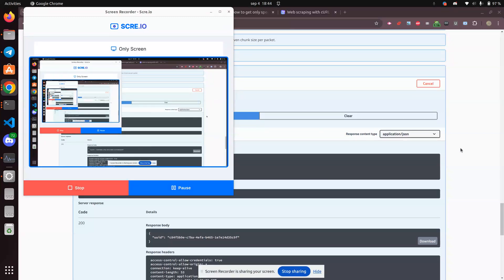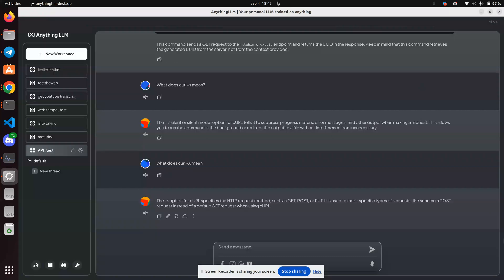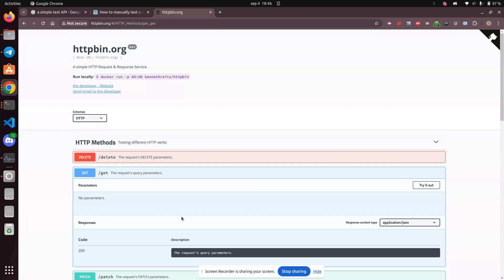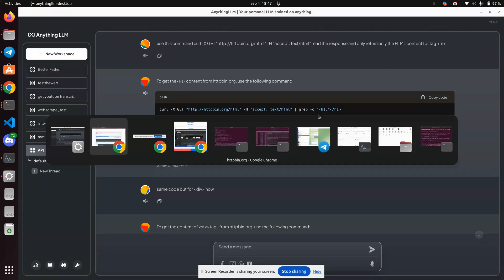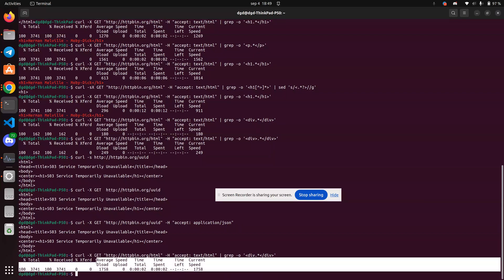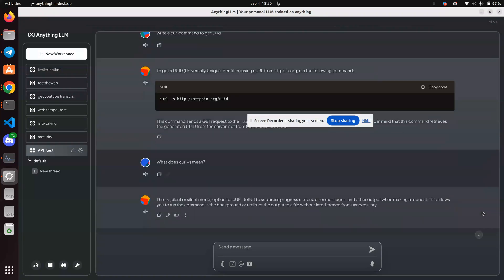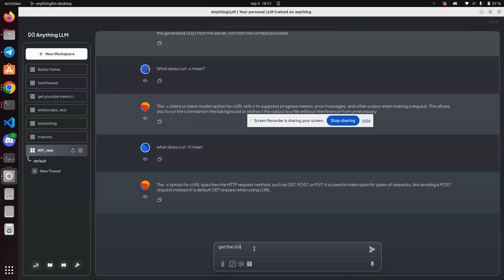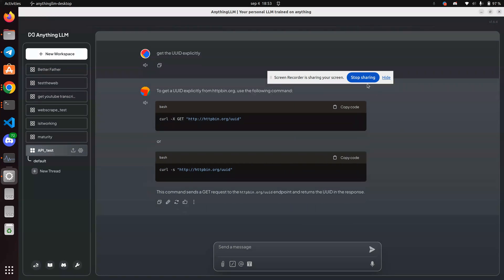anything LLM v1 6 4 learning an external API